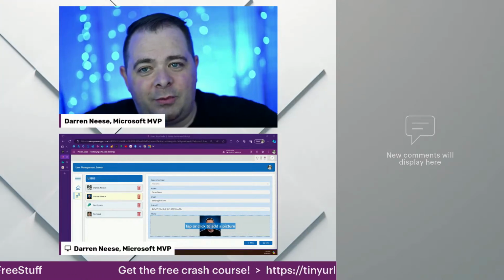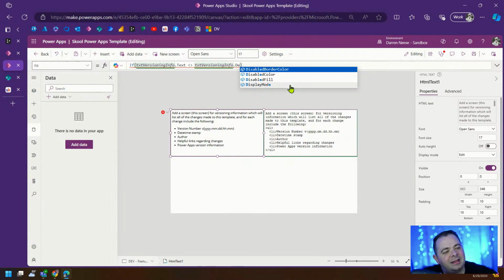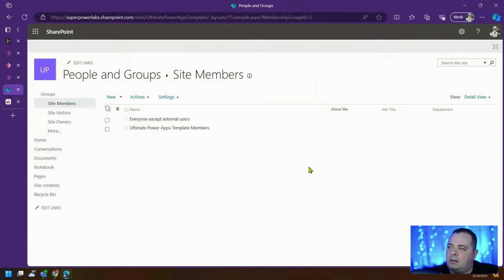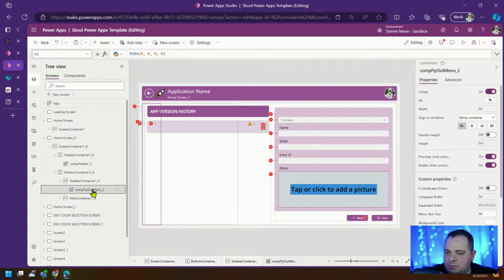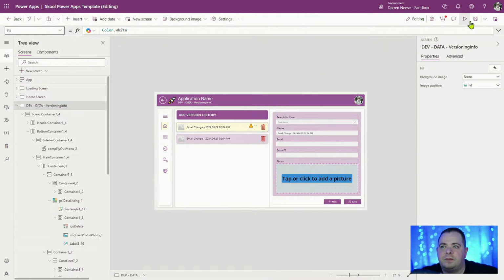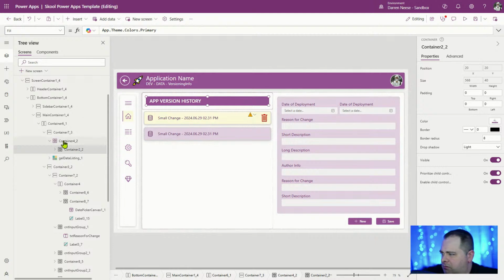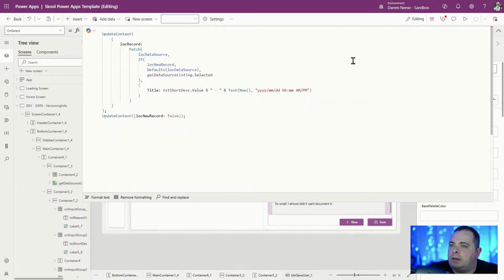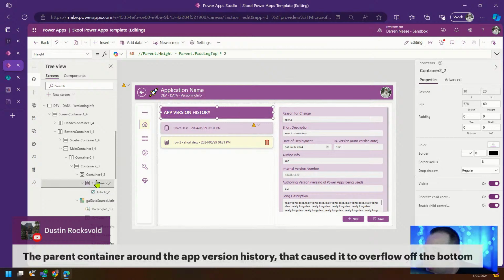Build Reusable Screens in Power Apps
➡️ Get access to our free Power Apps crash course (and our community)